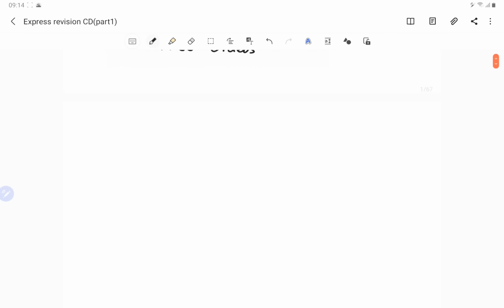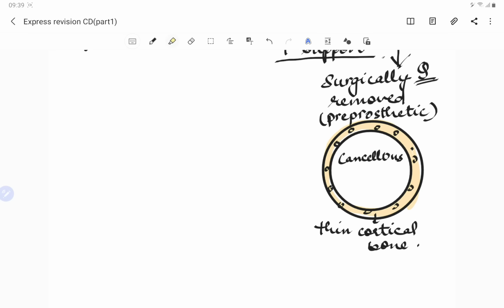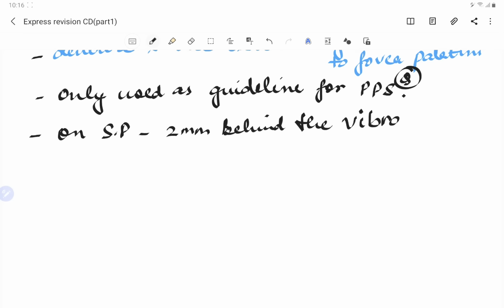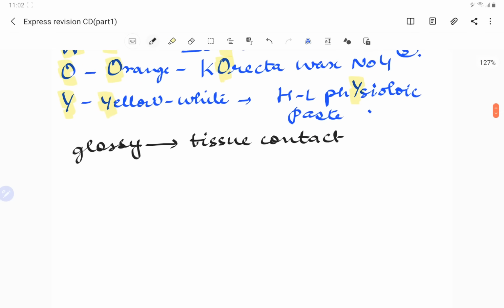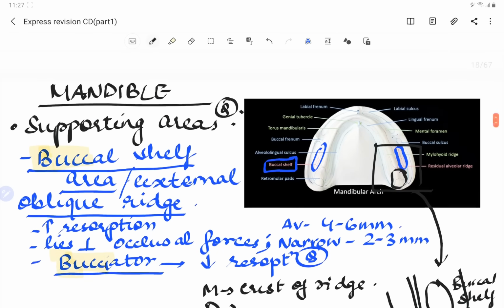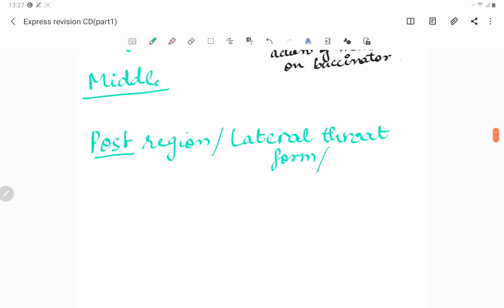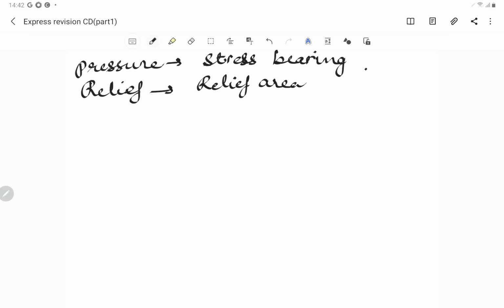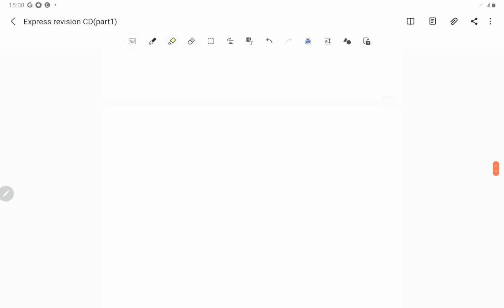express revision - complete denture (part 1)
express revision course with high yielding points for prosthodontics neet mds, jcat mds,moh exam for dentist, dha exam for dentist...
no need to make notes of complete denture lecture with neet mds preparation tips for complete denture lecture, haad exam preparation
complete denture neet mds lectures with revision course for your competitive exam and do neet mds preparation in 3 months

watch the prosthodontics lectures to understand the concepts of complete denture with dr. sangeeta poriya @Dentalpathshala  for neet pg mds preparation